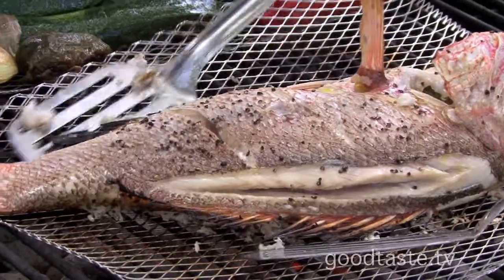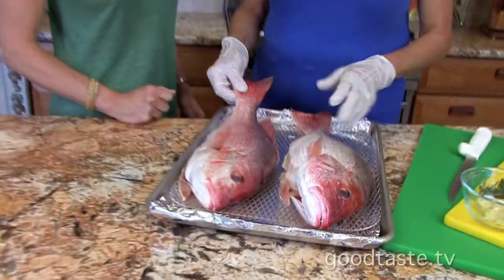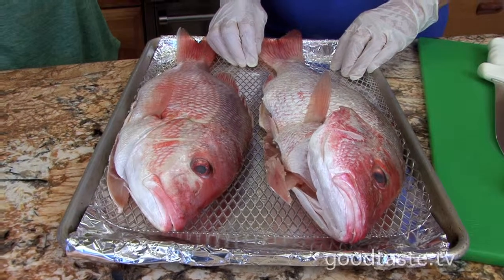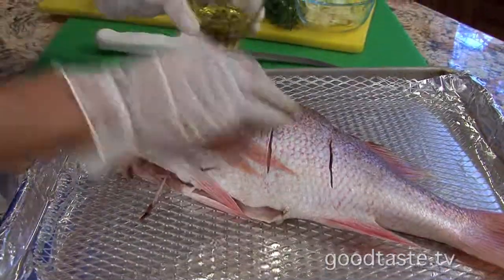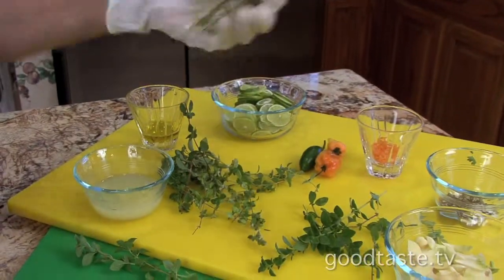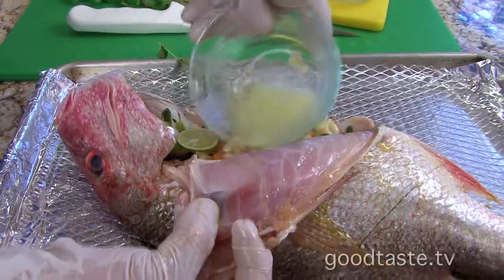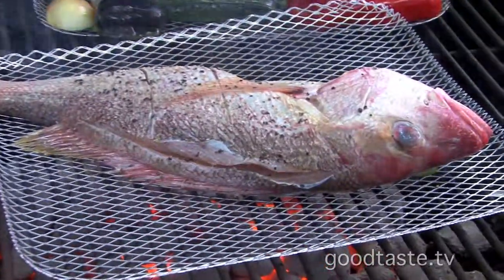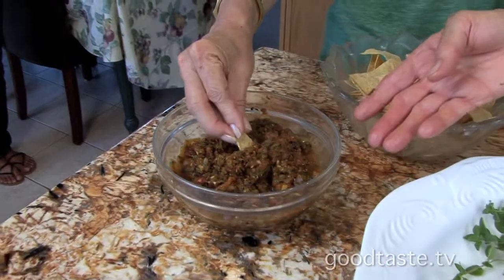Gush Over This Grilled Red Snapper!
Goodtaste.tv

Lighter meals made in a pinch...summer just got a little simpler! Registered dietitian and culinary expert, Rosalind Benner, shows our cameras how to prepare a beautiful, whole red snapper fish on the grill. This is a fun, fresh fish dish — especially when you throw the finished product in a tortilla!

If you can spare 15 minutes of total cooking time on the grill, you'll have a gorgeous entrée with great flavor. Rosie was gracious enough to share the recipe for her Grilled Red Snapper Tacos. She topped ours with a peppery, roasted salsa she made from scratch — unreal!

Watch the video for the step-by-step instructions from Rosie herself. You'll save money buying your fish whole, versus in filet form.. (Groomer's will even de-scale them for you!). Seasoned generously and stuffed with thyme, garlic, habanero peppers, lime slices and lemon juice...enjoy!